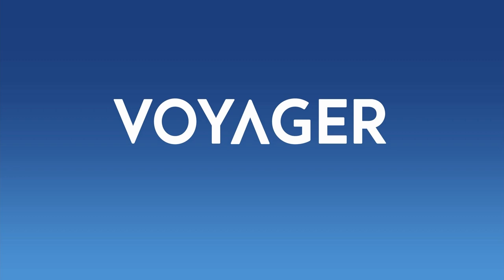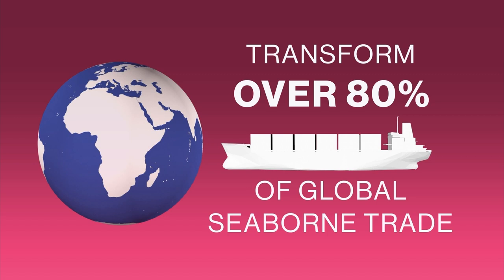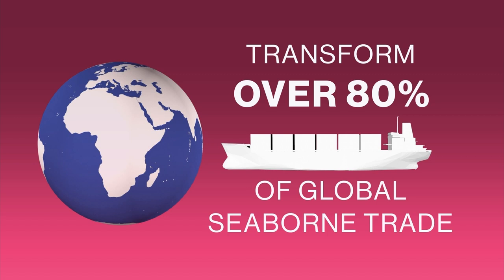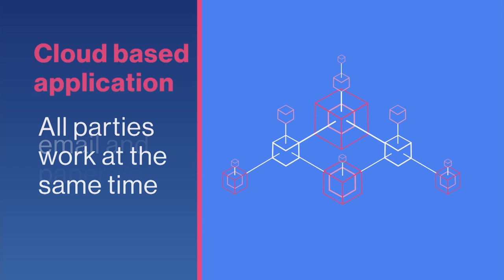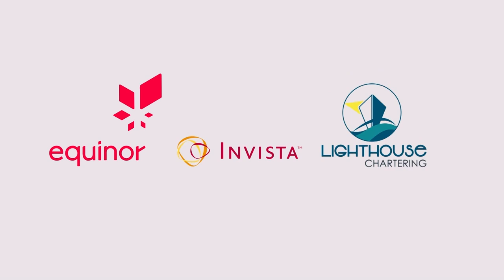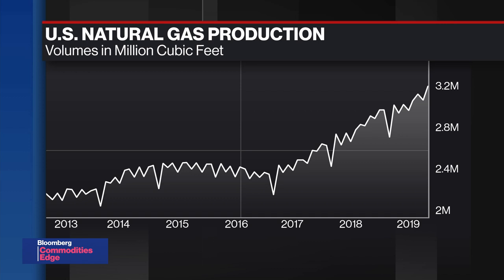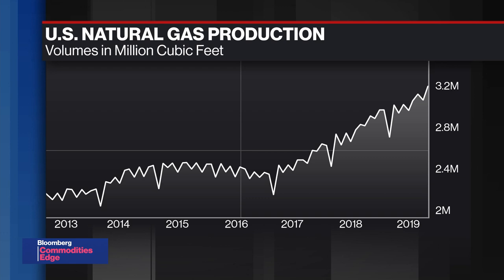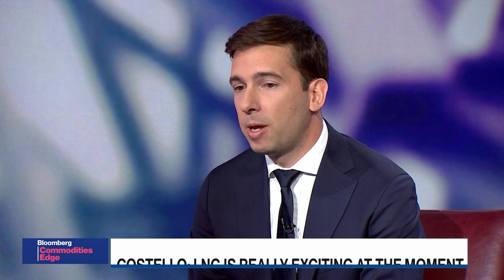The CEO Aiming to Create Efficiency in Shipping Data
Jan.16 -- In this week’s “Commodity-In-Chief” on “Bloomberg Commodities Edge”, Bloomberg's Alix Steel talks with Matthew Costello, the CEO of Voyager, a firm that aims to help the bulk shipping industry by managing data and communications.